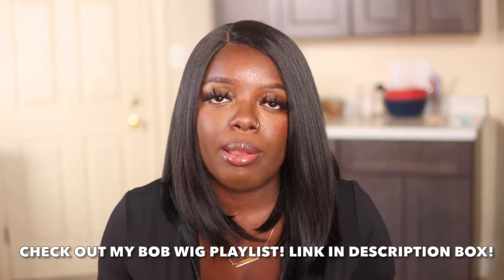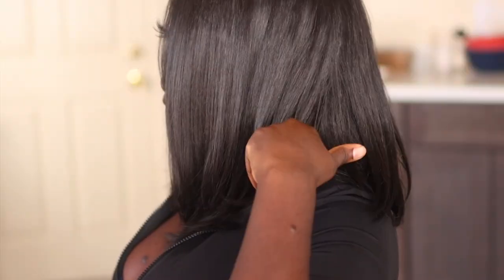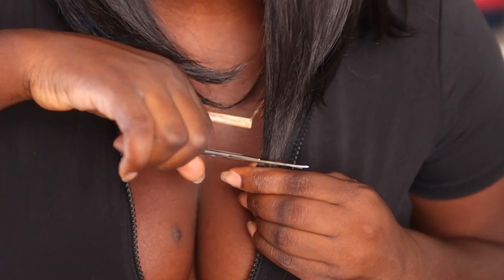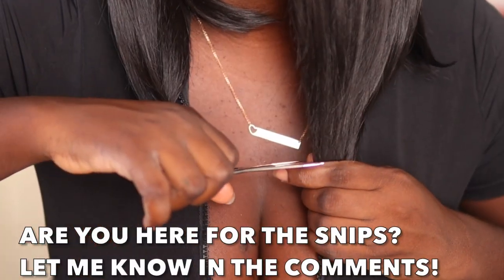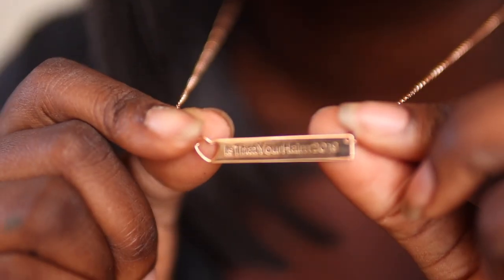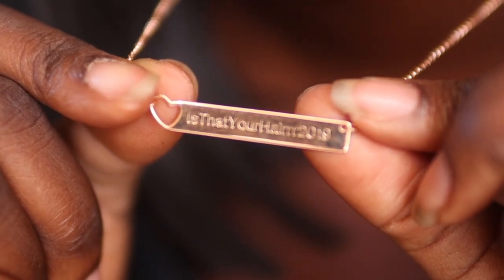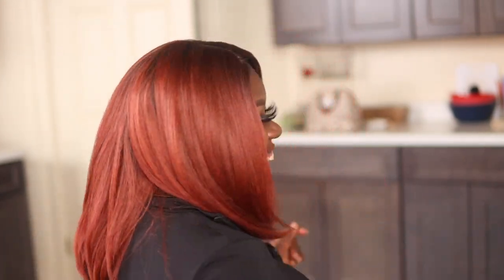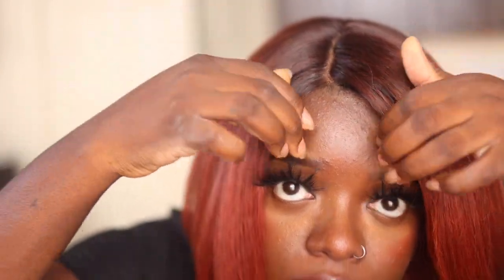WIGS UNDER $30! BEGINNER-FRIENDLY 💛 Outre Everywear EVERY 13 & 15 | $20 Tuesday, Ep. 65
Black dress

▷ Ebin Wonder Lace Bond Adhesive Spray (yellow can)
▷ Got2Be Glue Gel
▷ Maybelline Fit Me Pressed Powder
▷ Rat Tail Comb

0:00 - Intro

Love Always,
Gwladys

▷ Blow Dryer ($10 Revlon Pink)
▷ Bed Head Spray (Pack of 2)
▷ Bin (for storage)

▷ Juvia's Place Eyeshadow Palette (Nubian II)
▷ Juvia's Place Foundation
▷ Juvia's Place Loose Setting Powder
▷ Lashes (Newcally brand)
▷ Lash Glue

F A V E   P L A Y L I S T S

F A V E   L O O K B O O K S